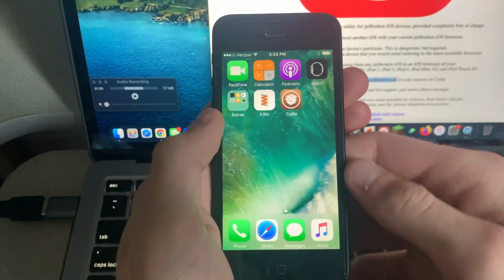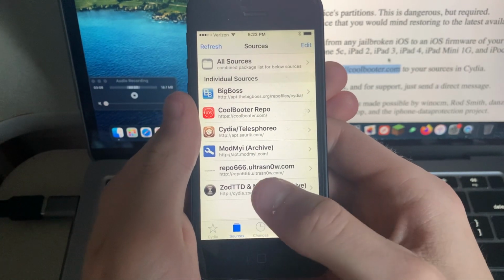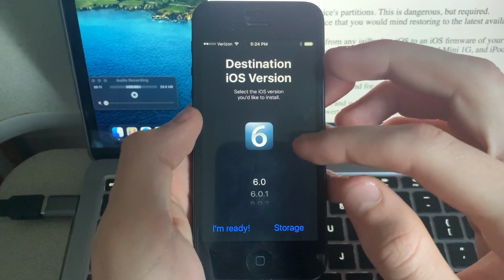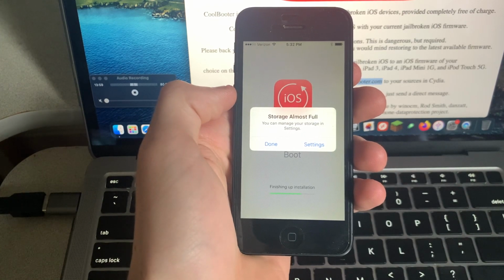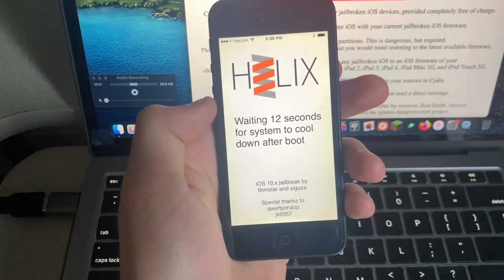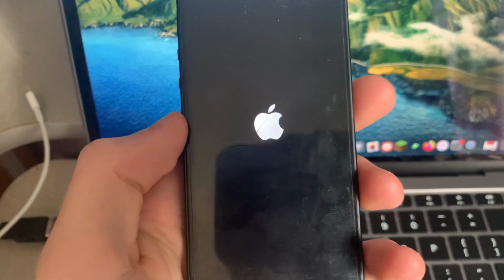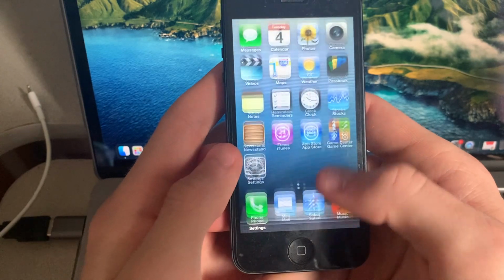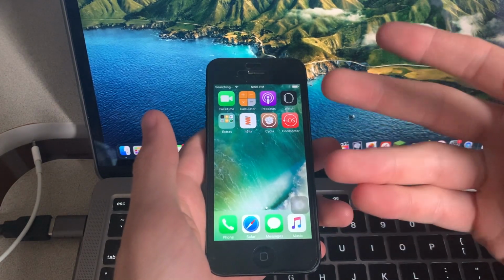How to Dualboot IOS on 32bit IOS Devices | CoolBooter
How to dualboot IOS on 32bit ios devices.

Compatible devices (Any 32bit device and its latest OS):  iPhone 4, iPhone 4S, iPhone 5, iPhone 5c, iPad 2, iPad 3, iPad 4, iPad Mini 1G, and iPod Touch 5G.

Leave any comments/recommendations/questions down bellow